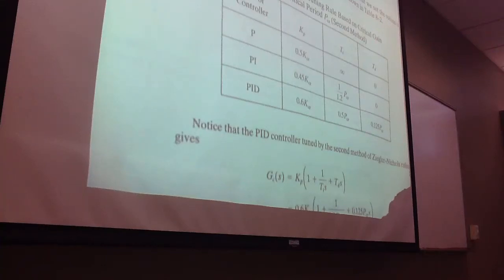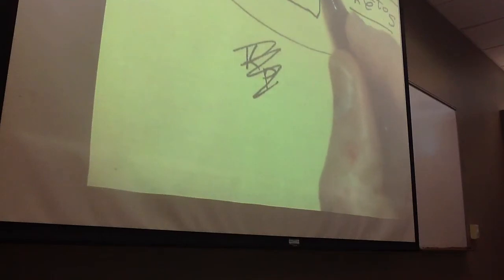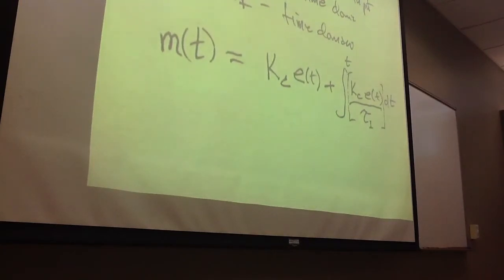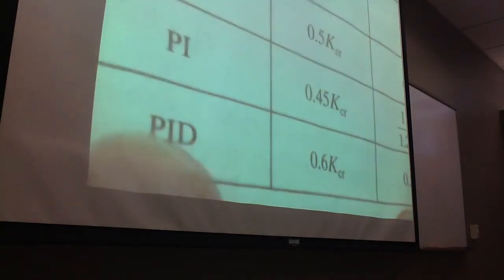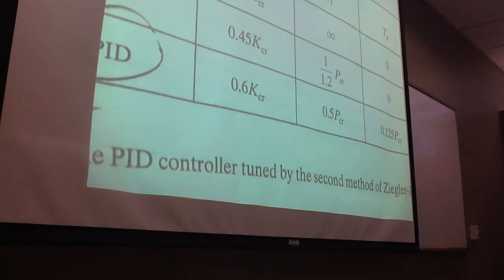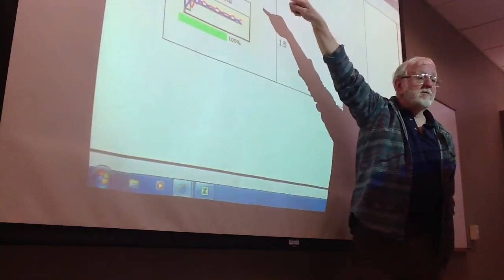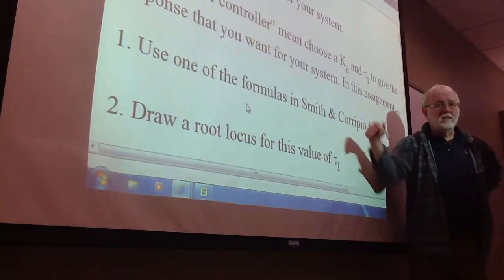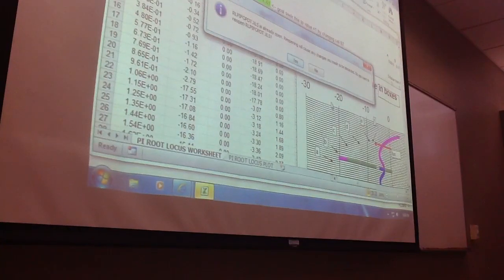UTC ENGR 3280L. Week 12. PI-controller Design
Further description of the design parameters and roo-locus for PI-controller